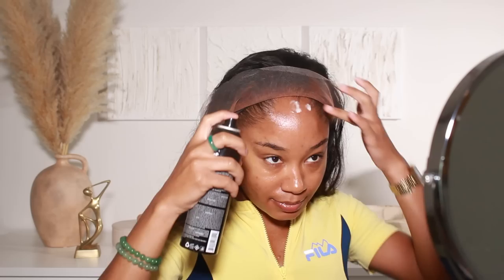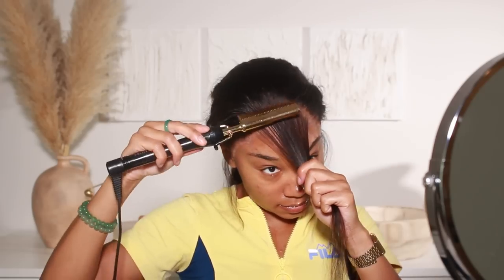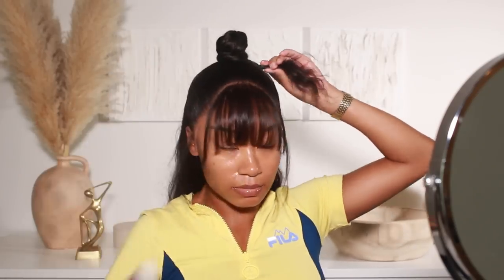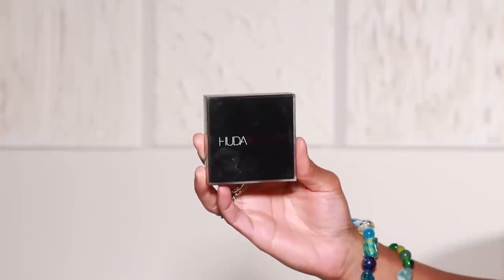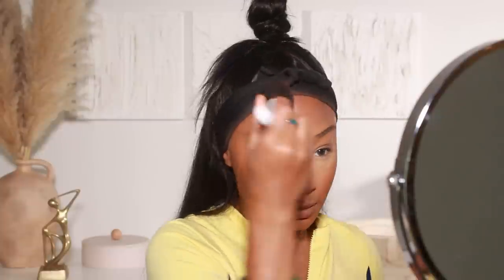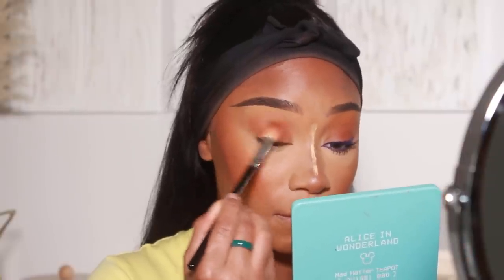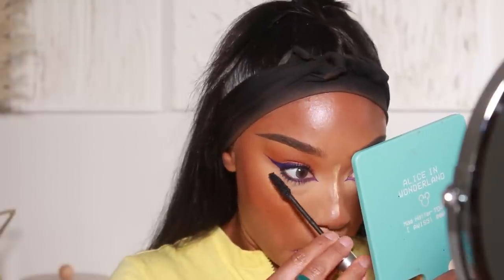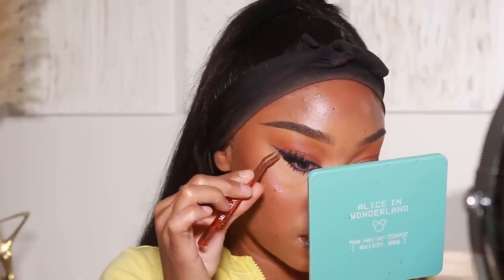Y2K Inspired Hair + Purple Liner Makeup Look | Isee Hair Co.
Textures: Brazilian Body Wave
Lace Size: 13*4 Front Lace
Lace Type: HD Lace
Length: 22 inches
Density: Natural Density (equal to 180% Density)

TIME STAMPS
Wearing effect display 0:15
Product display 0:40
Wig Installing 1:10

Product breakdown.

Urban Decay All Nighter Face Makeup Primer*
Huda Beauty FauxFilter Luminous Matte Foundation in 440G*
Huda Beauty GloWish Skin Tint Foundation in No. 9*
Make Up For Ever Matte Velvet Skin Concealer in 4.5*
Huda Beauty Tantour Contour & Bronzer Cream in Tan
Coloured Raine Cream Blush in Spicy*
Dermablend Loose Setting Powder
Huda Beauty GloWish Pressed Powder in No. 10*
MAC Studio Fix Powder in NC42
Coloured Raine Powder Bronzer in Cinna Bae*
Huda Beauty Easy Bake Loose Baking & Setting Powder in Blondie
bPerfect Shape Shifter Palette*
KVD Beauty Super Pomade in Dark Brown*
Huda Beauty BombBrows Full ‘n Fluffy Volumizing Fiber Gel in No. 5*
Coloured Raine Rebellious Nudes Palette*
Kaleidos Makeup Diamond Dahser Highlighter*
Milk Kush High Volumizing Mascara*
Freck Beauty Freck The Original Freckle in Freck Noir*
Huda Beauty Lip Contour 2.0 Lip Pencil in Rich Brown*
Armani Beauty Lip Power Lipstick in Independent*
Soap & Glory Sexy Mother Pucker Pillow Plump Gloss
Benefit Porefessional Super Setter Setting Spray*

Timestamps.

00:00 - 00:39 Intro.
00:39 - 3:16 Hair info + install.
3:16 - 6:26 Styling the hair.
6:26 - 11:28 Skin.
11:28 - 15:27 Brows + eyes + highlight.
15:27 -  17:19 Lip combo + lashes.
17:19 - 17:39 Finished look!

Code: TIFFANYJONES10

Code: tiffanyj

Code: tiffanyj10

Brand: CrvstalLashes
Code: TIFFANY

All opinions are 100% my own. Products marked with ( * ) were sent to me for free to try, but this does not influence my opinion about these or any other product mentioned in my videos. Meaning if you make a purchase through them, I receive commission. I always give you guys my 100% honest thoughts regardless of brand partnerships.